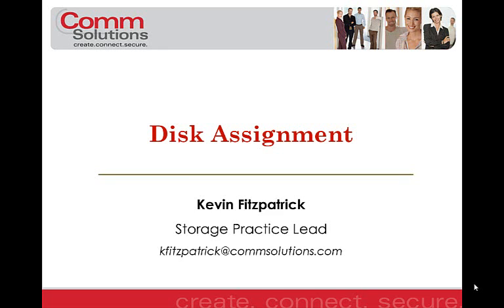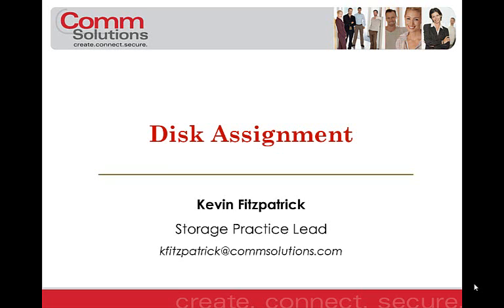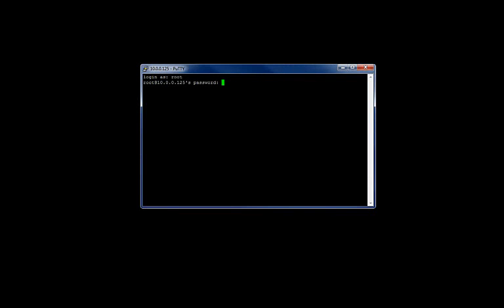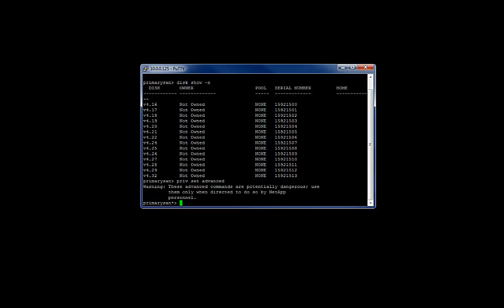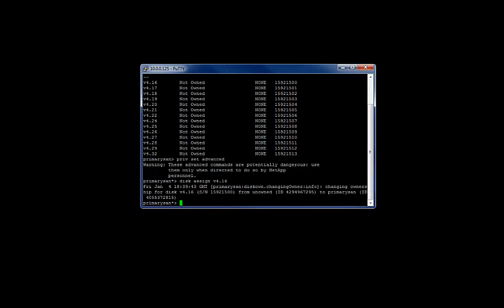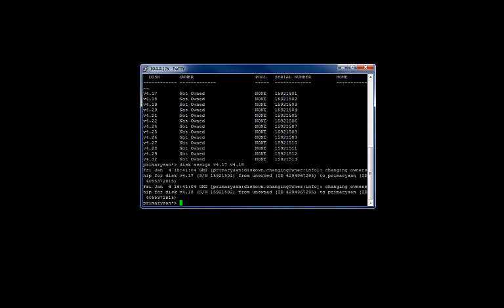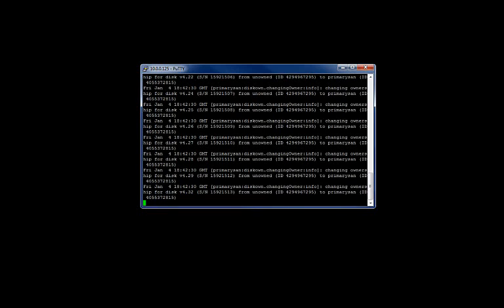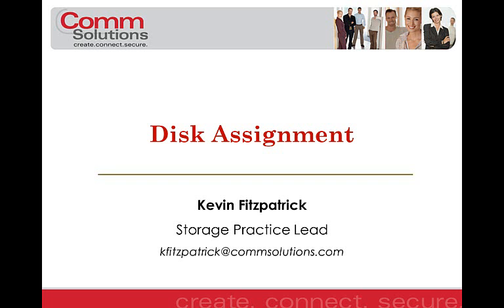NetApp Disk Assignment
How to video on the steps required to manually assign disks within NetApp filers.